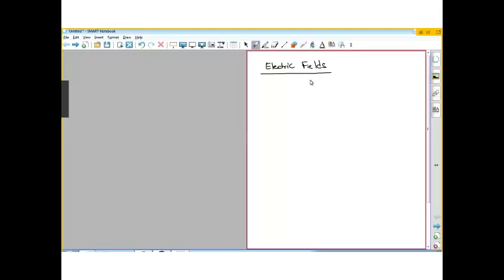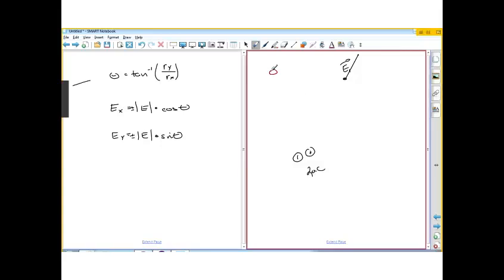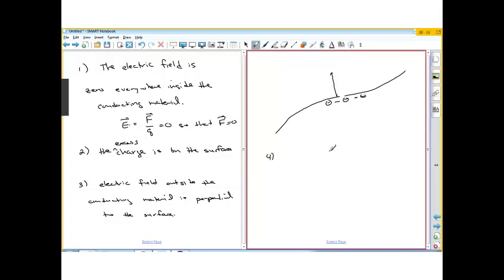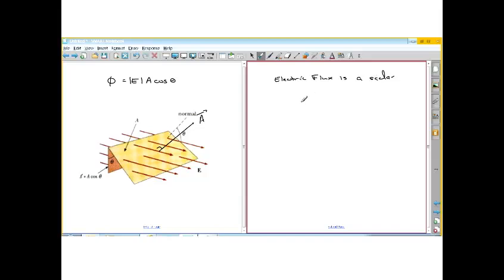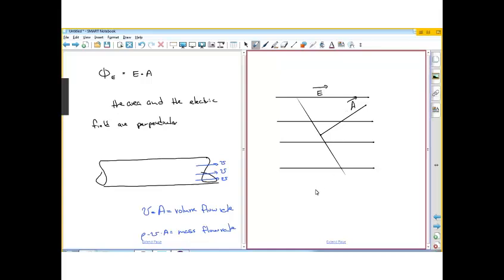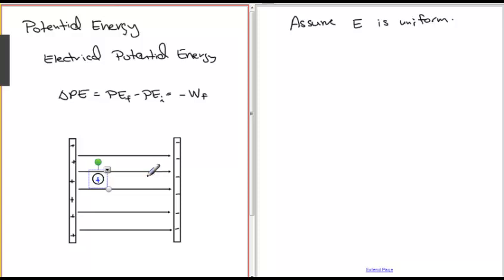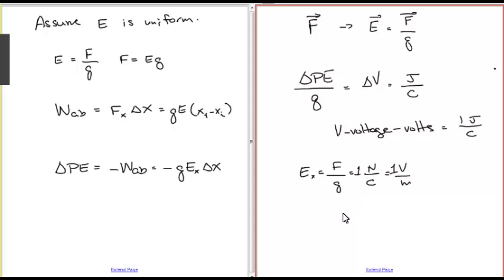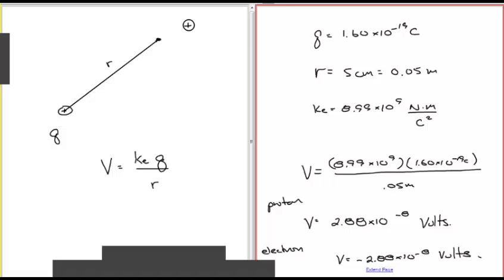Snow Day Physics 1